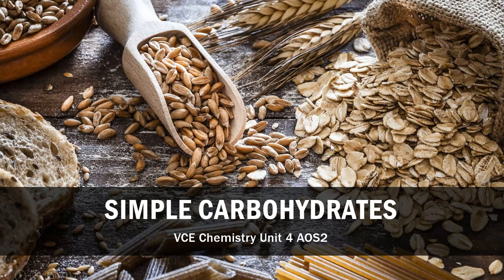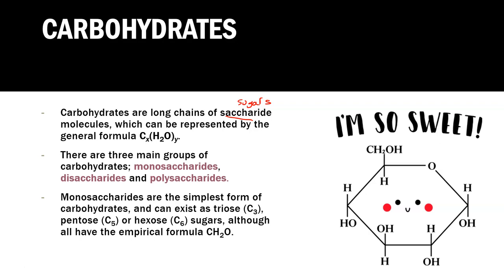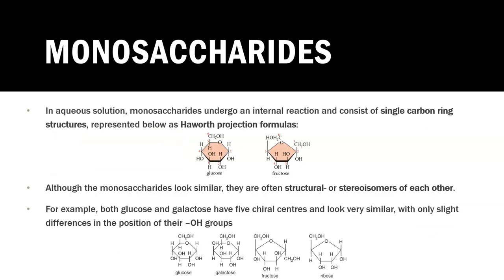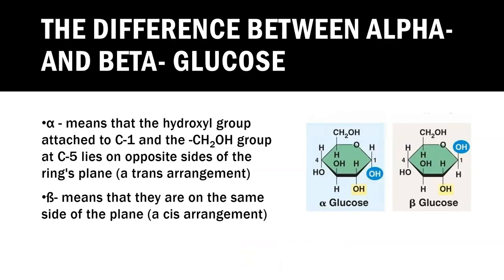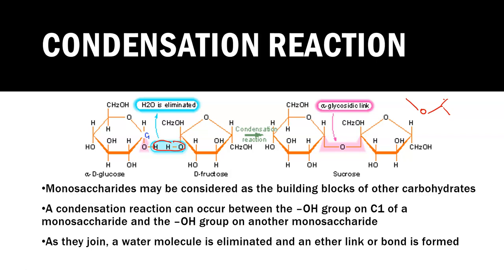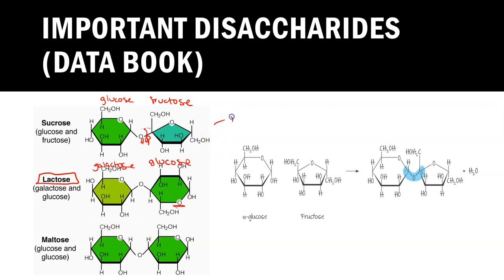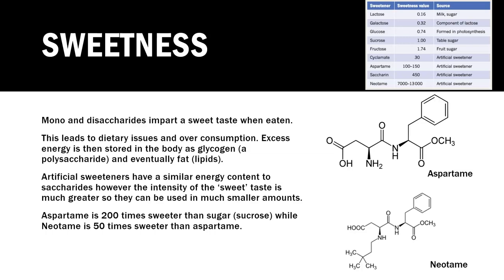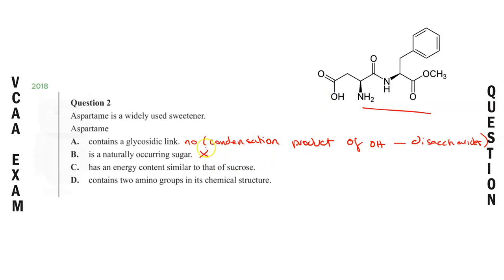FC8 Unit 4 AOS2 Simple carbohydrates